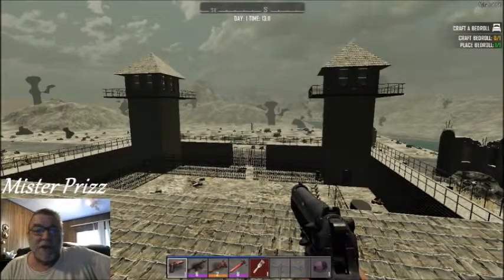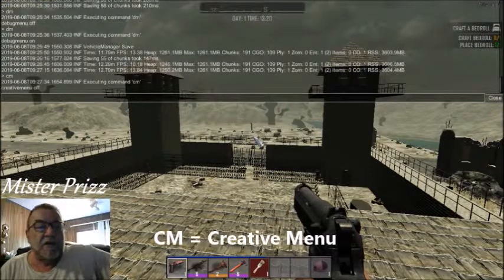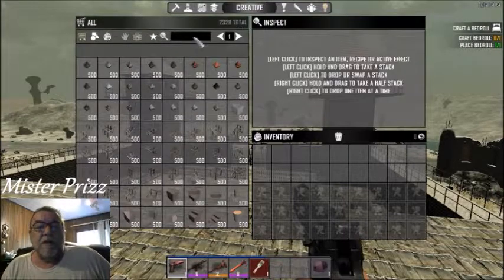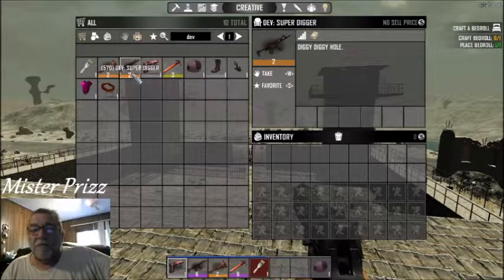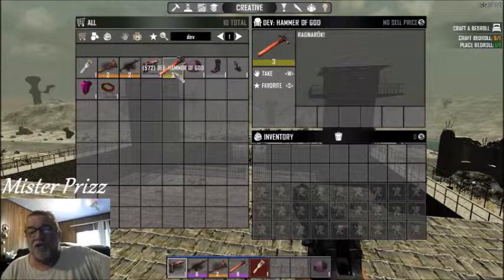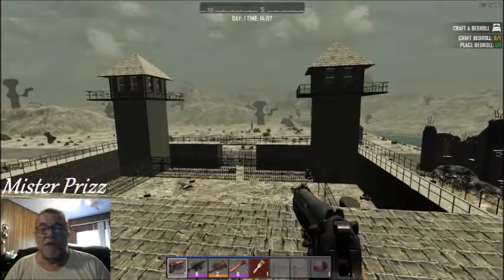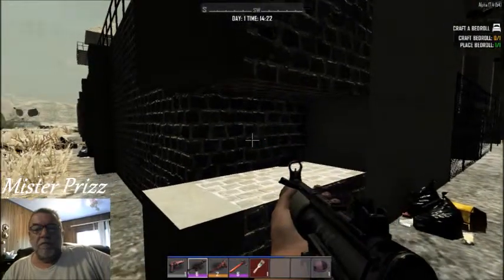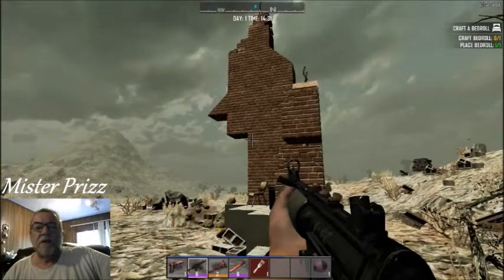7 Days To Die God Tools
A tutorial on God Tools used in 7 Days To Die.